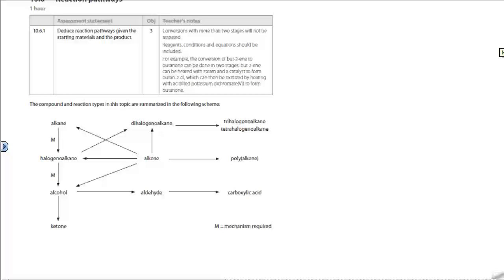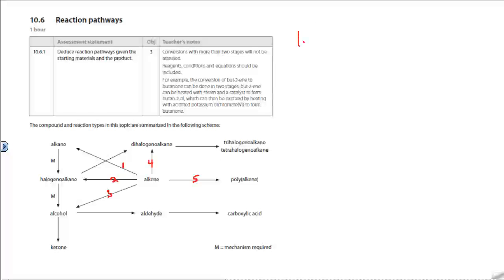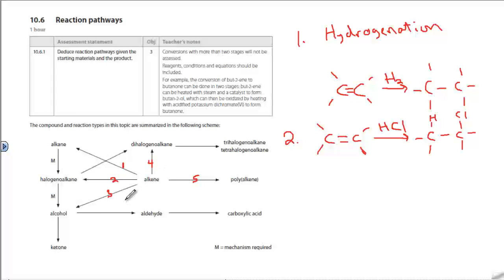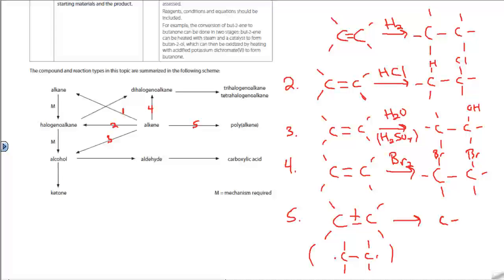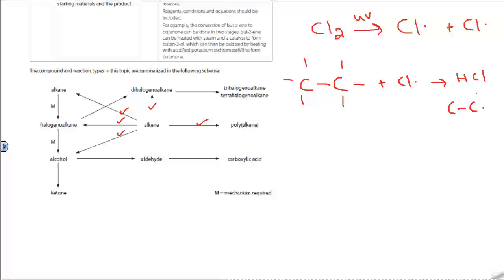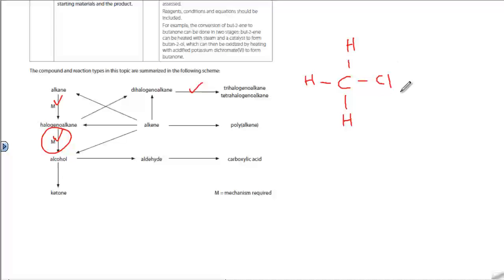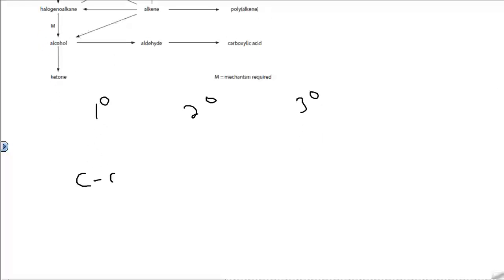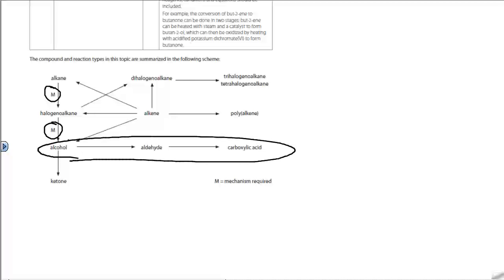THSADVCHEM 10-6REACTIONMECHANISMS.mp4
topic 10-6 reaction mechanisms